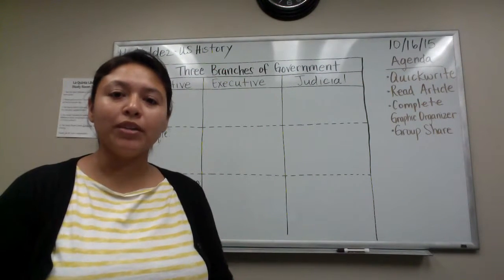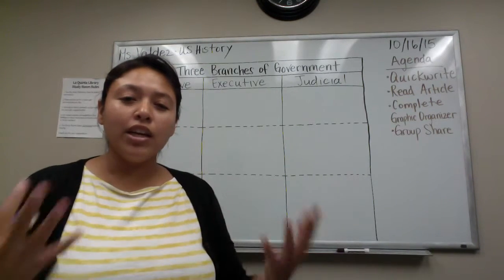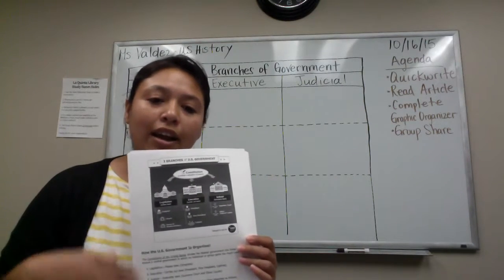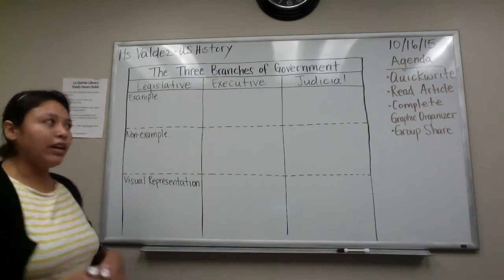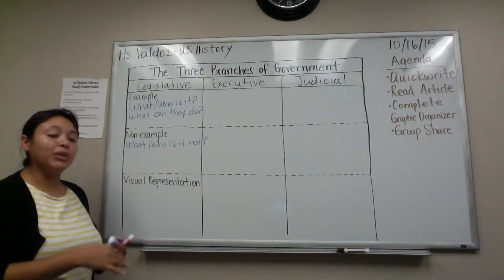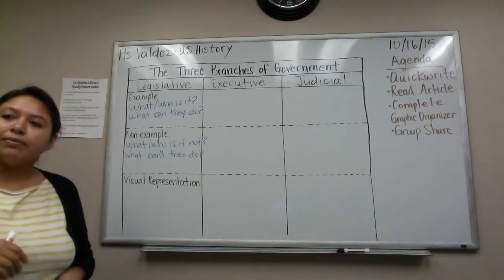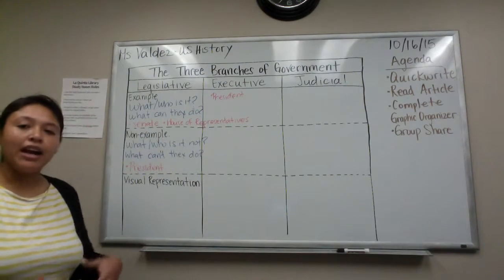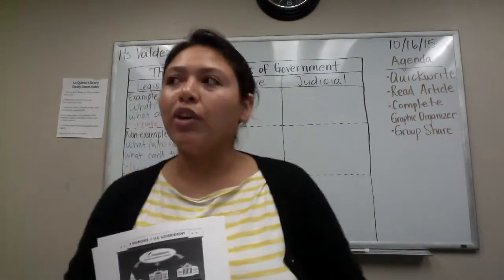SDAIE Strategy Video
EDSU 530